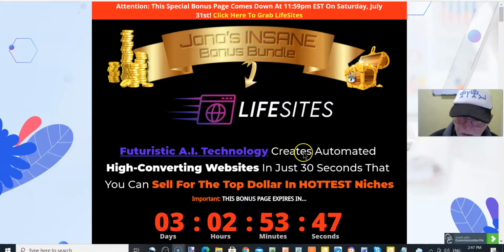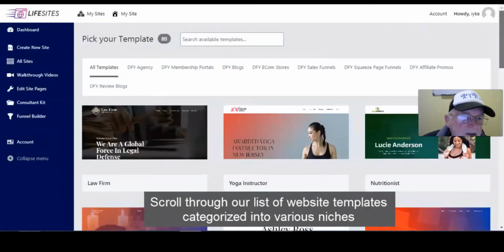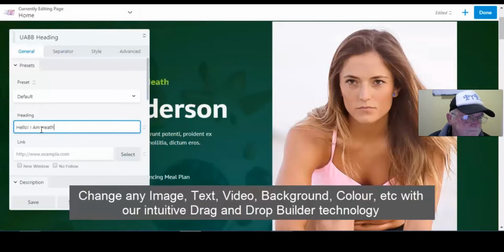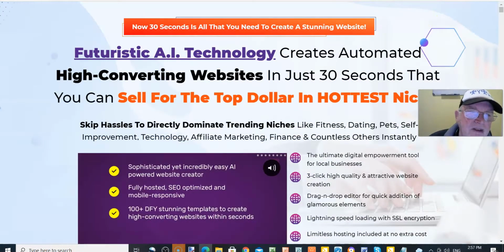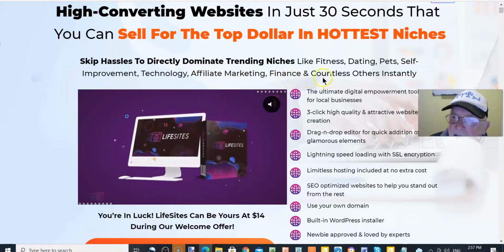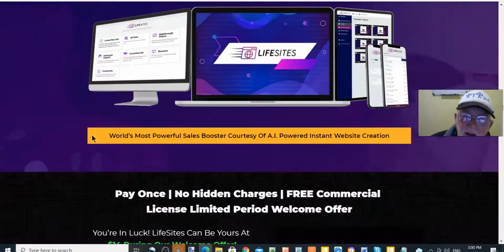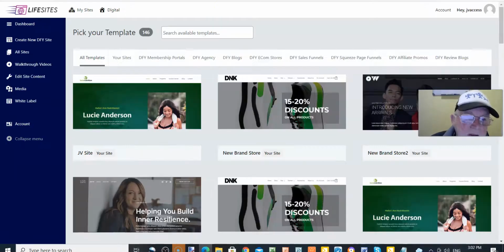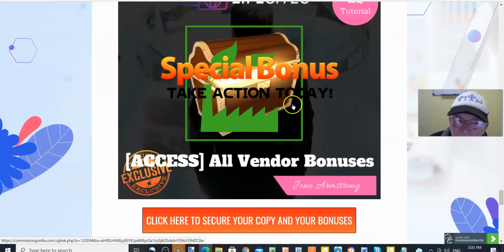Lifesites🍊WAIT!🍊DON'T GET🍊LIFESITES🍊UNTIL YOU'VE CHECKED OUT THESE 🍊CUSTOM 🍊BONUSES🍊🍊🍊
Thanks for checking out my Lifesites review.

World’s Most Powerful Sales Booster Courtesy Of A.I. Powered Instant Website Creation.

LifeSites Is Packed With:

Choose from 100+ DFY websites Templates or just provide a few details to get ready your Local Niche Website
Create a Website by Niche or from Scratch in just a few clicks
SEO Optimization Included
Stunning Themes
File Manager
Unlimited Free Hosting Included
Add / Embed Forms, Scripts, Videos
No Hosting Required. You can build them on our Subdomain or Add your Own Domain
Mobile Responsive Websites
Drag and Drop Builder
Add Popups, Google Analytics
Custom Subdomain
Website History